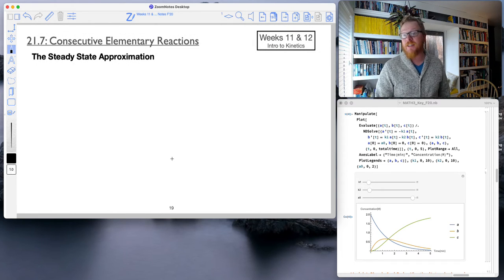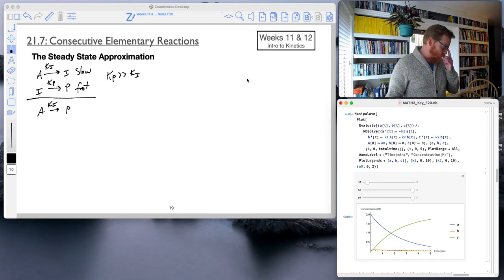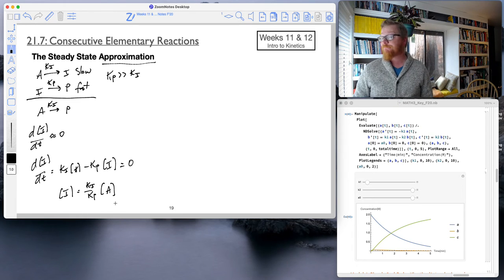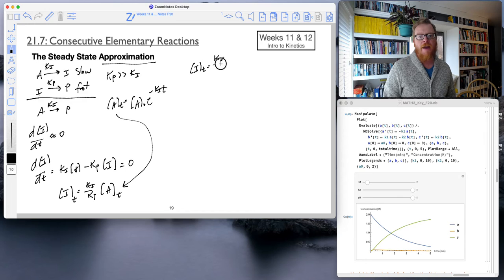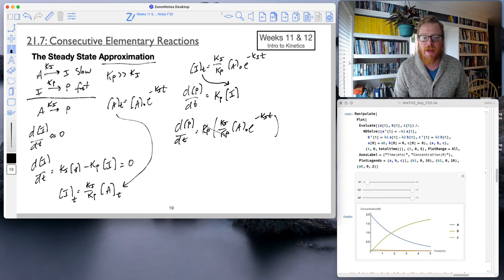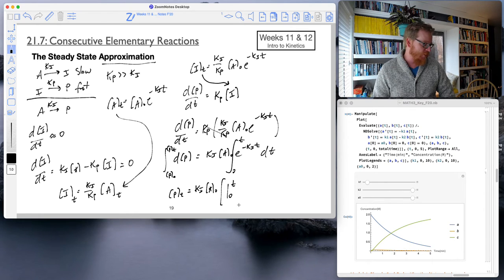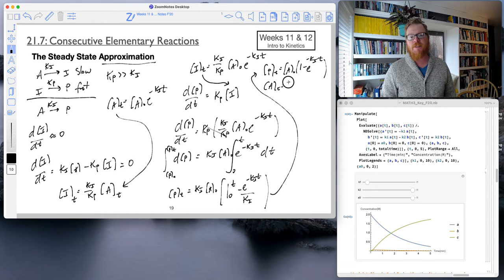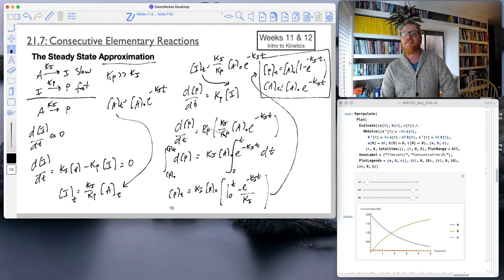CHEM 361 F21 Lecture 7.13b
XIII.  Understand the steady-state approximation and be able to apply it for any mechanism